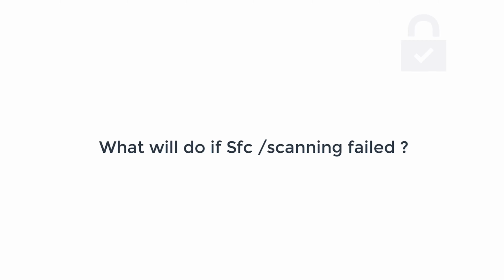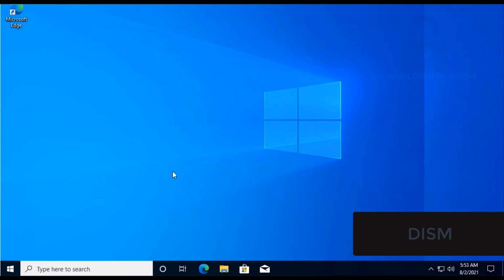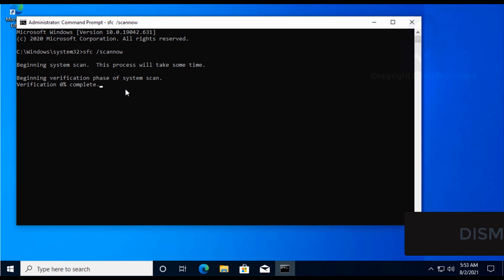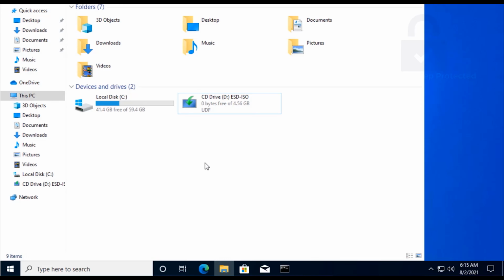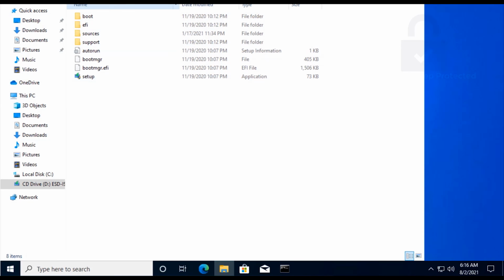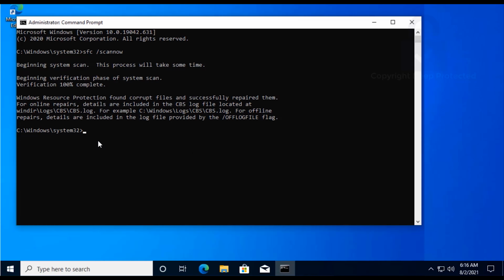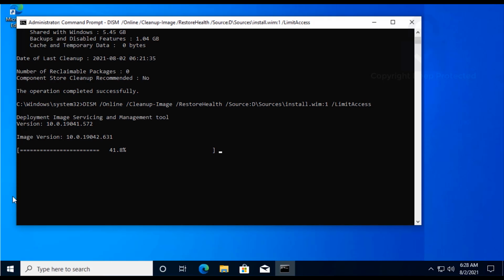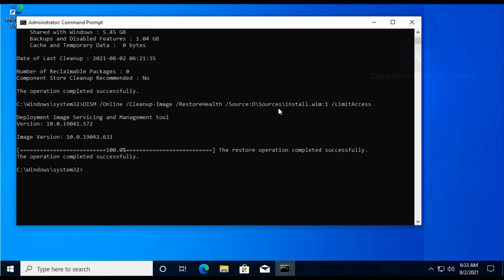Windows 10 Offline repair | solve sfc /scanning and Restorehealth error.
Windows 10 Offline repair | solve sfc /scanning and DISM RestoreHealth error. How to fix windows 10 common errors, and windows 10 update errors. How to solve windows 10 error without reinstall.
sfc / scannow is a commonly used command line to fix corruption in Windows 10 operating system. But if you find any corruption in it. You can usually use "D I S M" commands. Like "Dism /Online /Cleanup-Image /RestoreHealth" to fix it. That way, we can resolve the corruption, without having to reinstall the operating system.  In general, Deployment Image Servicing and Management, will download necessary files from Windows Update to replace the bad file. But, sometimes, D I S M may fail to repair the corrupted image. In this case, you can try D I S M command-line with source option. To fix system problems more simply and securely, it's also suggested to create a system image in Windows 10 for recovery needs. And you must have an ISO image file that is the same built-in version of the Windows 10 operating system you are using.